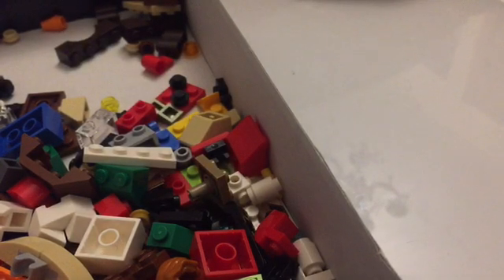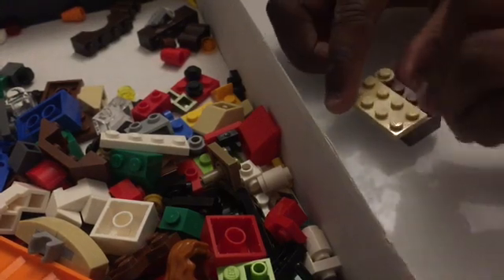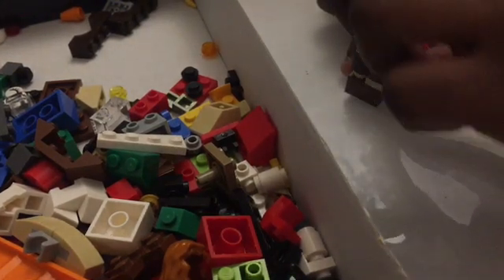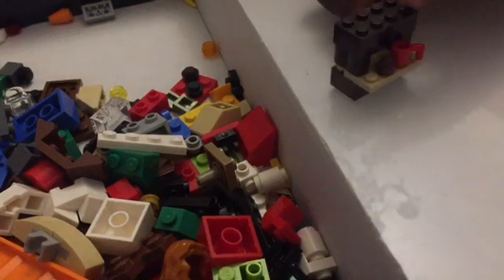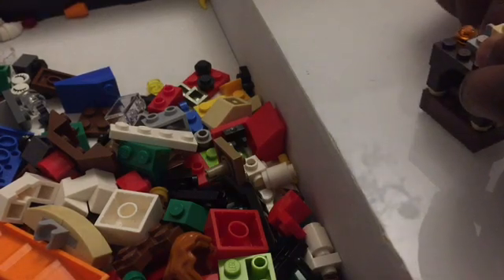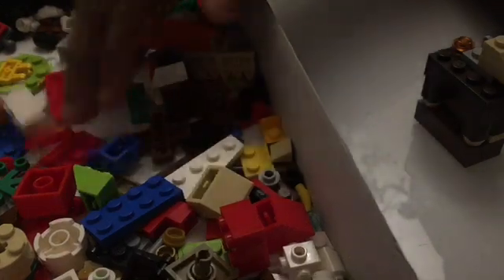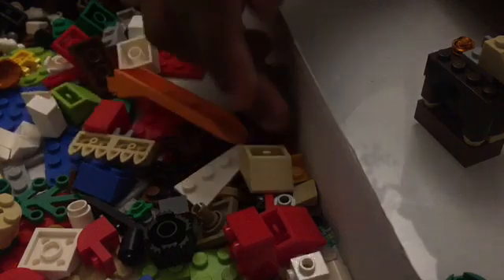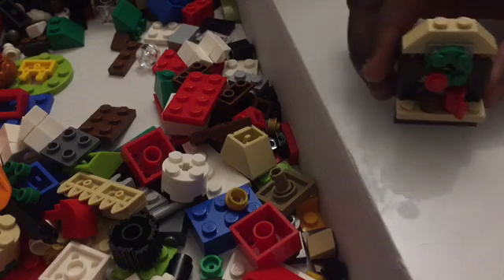Lego Christmas calendar day 10